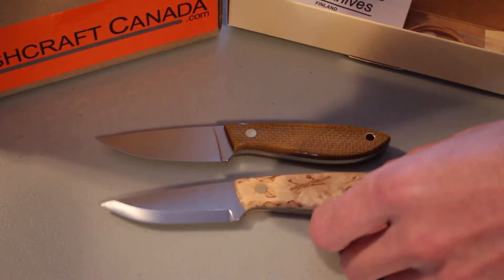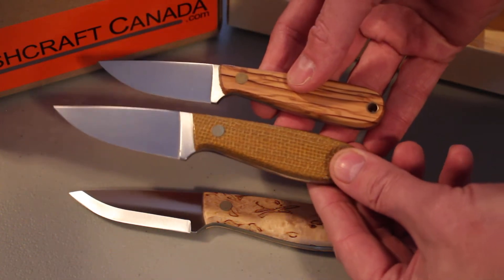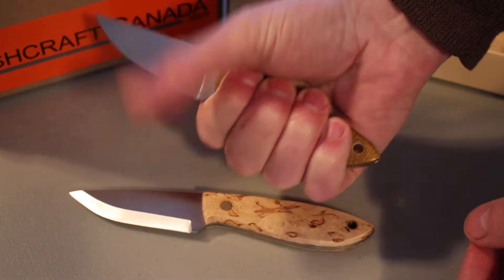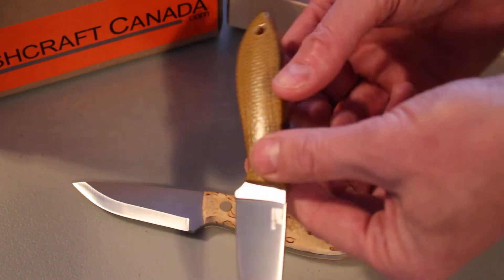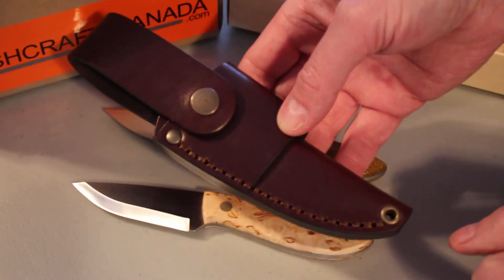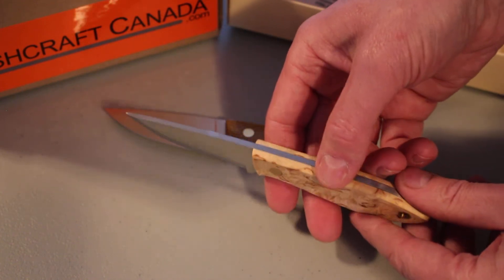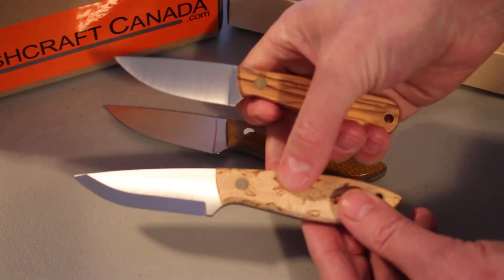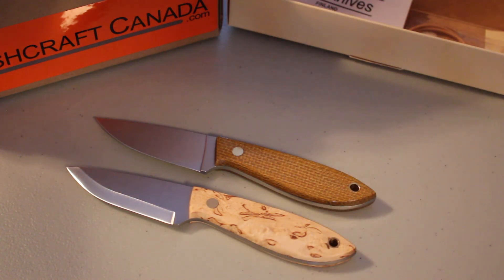ENZO Bobtail view by www bushcraftcanada com